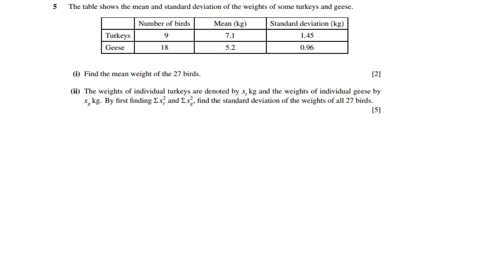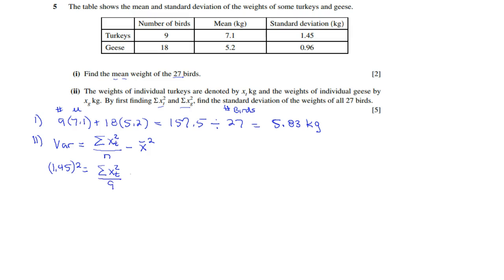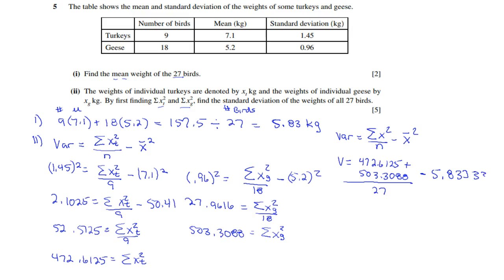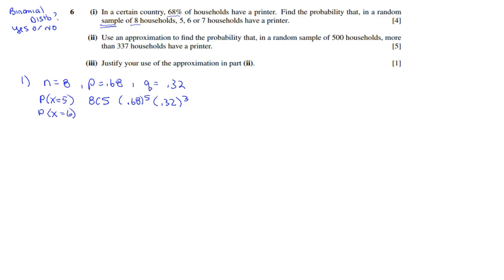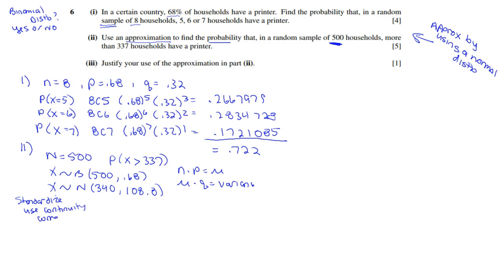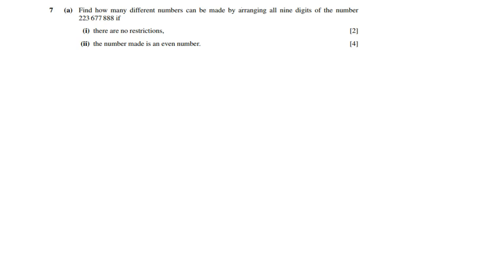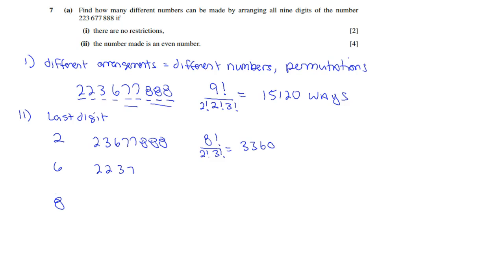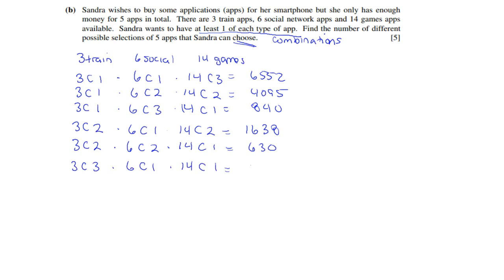Stats R3, 5 - 7